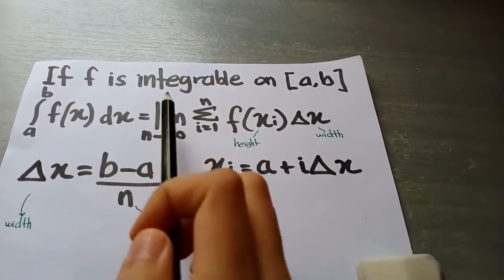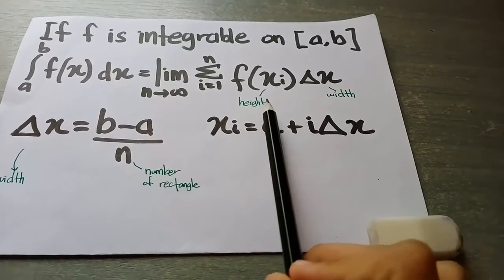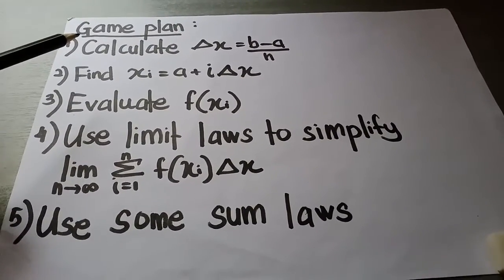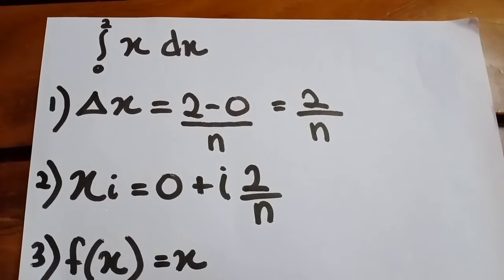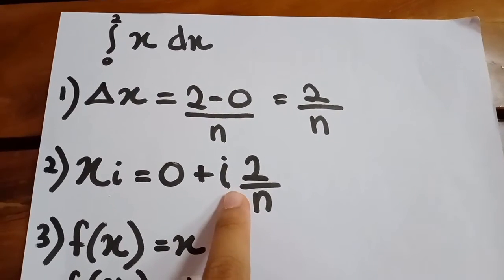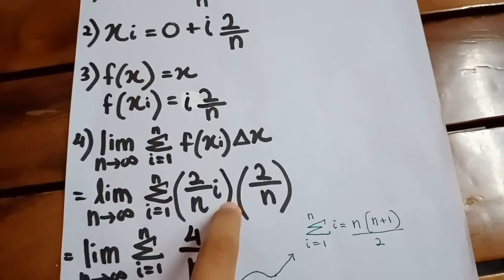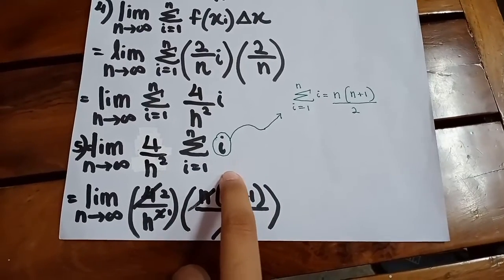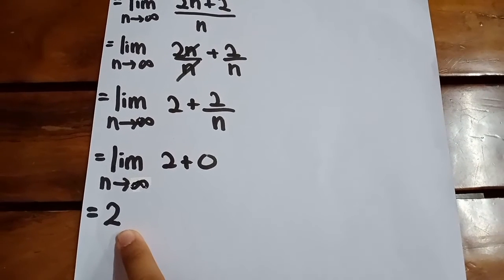Riemann Sum First Example